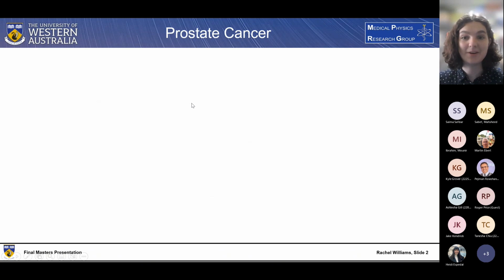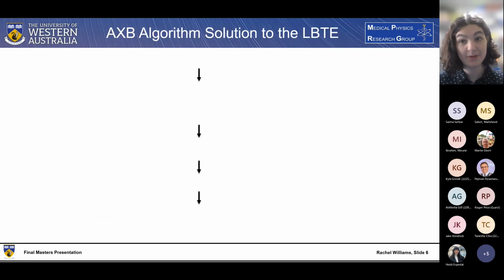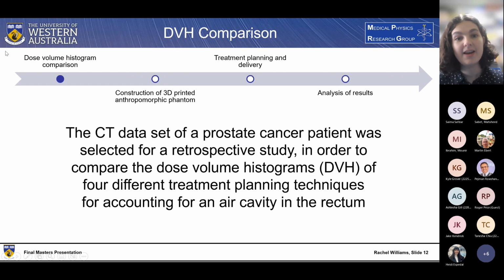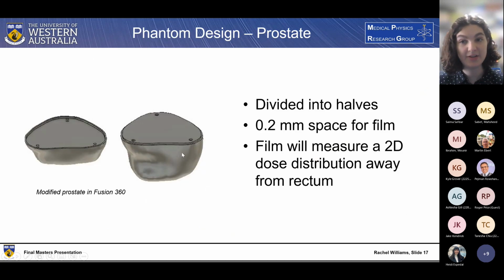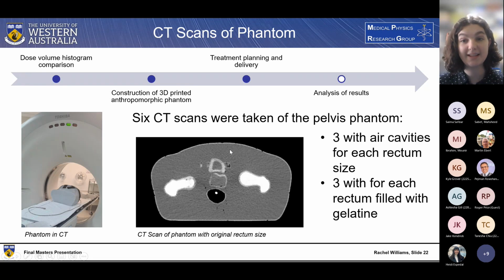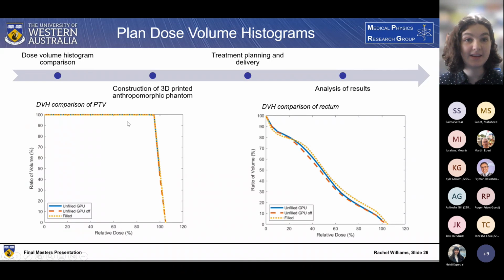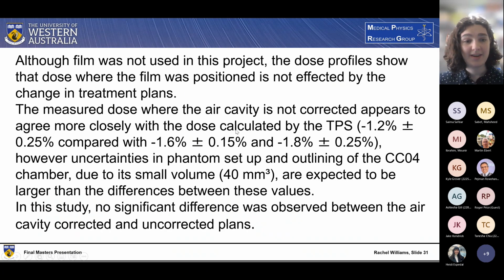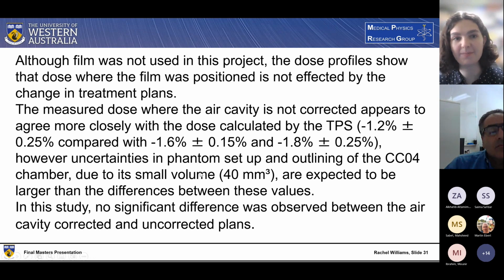Rachel Williams: Air cavity correction in Eclipse Acuros XB algorithm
Evaluation of the effectiveness of the air cavity correction parameter in Eclipse Acuros XB algorithm for radiotherapy treatment planning of prostate patients

By: Rachel Williams
Supervisors: Dr. Masheed Sabet and Dr. Pejman Rowshan Farzad